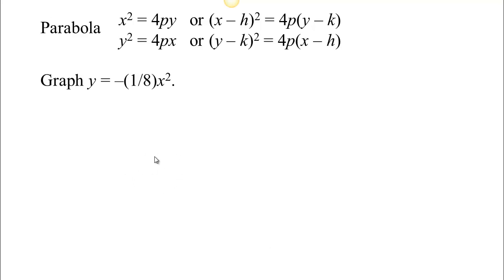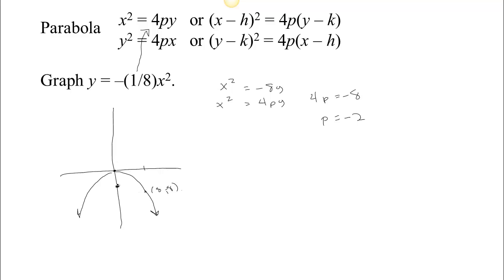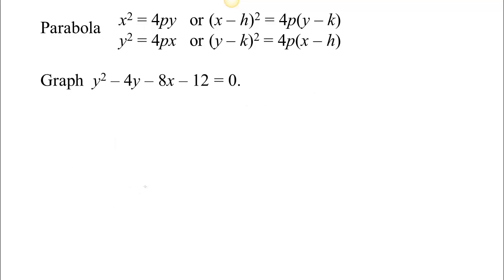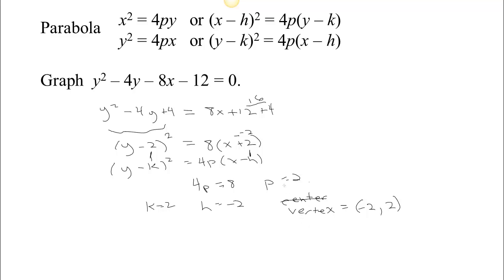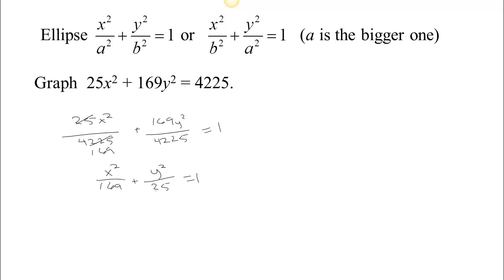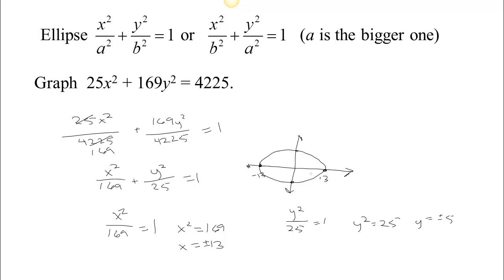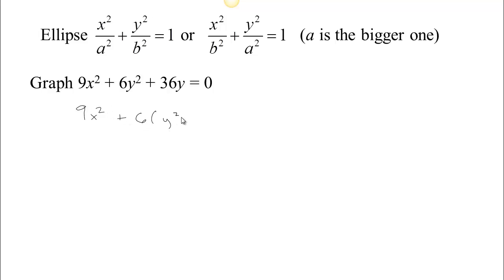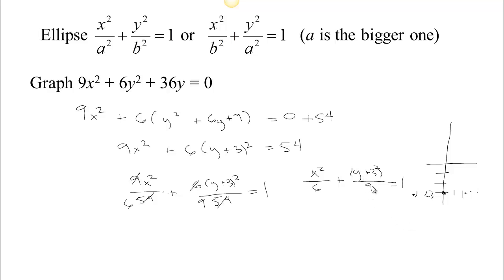Conics Part 2 Parabola and Ellipse Examples